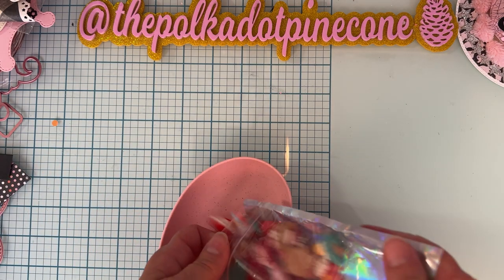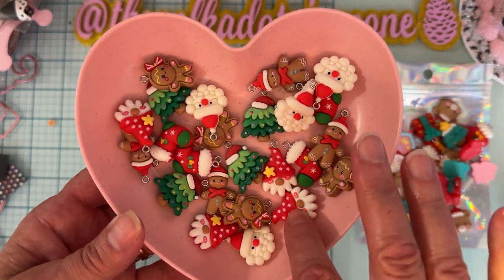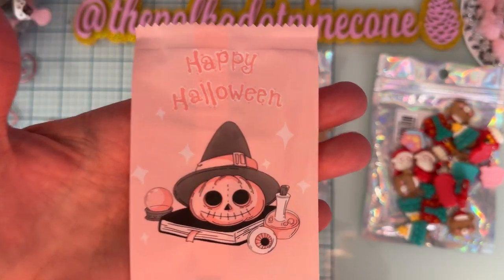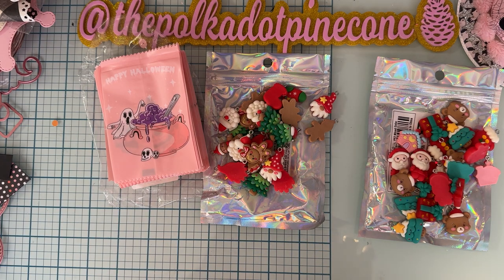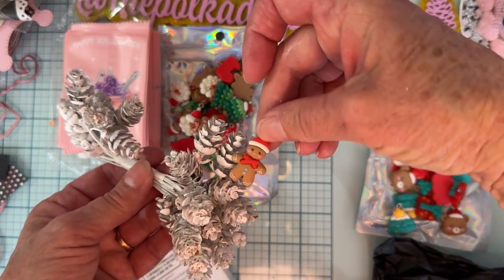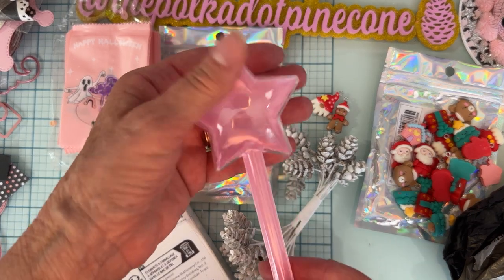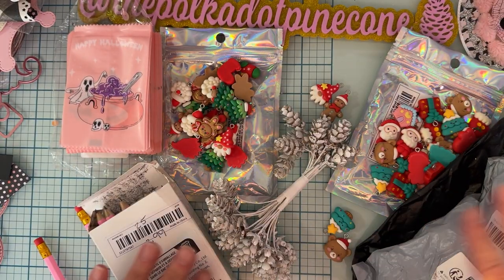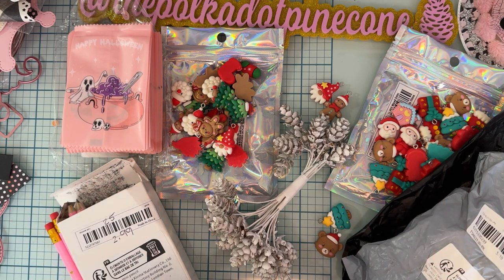small TEMU haul/Christmas and Halloween/sponsored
🔥 Millions of commission & bonuses already paid
🤝 No threshold for anyone & No earning limit

app17862

Magic Star Lollipop Box
$1.28
pink
×4

100PCS Halloween Treat Bags with Pink & Black Designs - Durable Plastic Candy and Snack Packaging for Party Favors, Cookie Wrapping, and Holiday Decorations
$4.39
Pink Skull
×1

25pcs Mini Pencils, Writing Pencils, Wooden Pencils, School Stationery Supplies
$2.99
pink
×1

24Pcs Christmas Resin Charms Set, Festive Mixed Styles Pendants with Gold-Tone Iron Loops for Jewelry Making, Crafting and Decorations
$3.70
#44 Mixed Color
×1

24Pcs Christmas Resin Charms Set, Festive Mixed Styles Pendants with Gold-Tone Iron Loops for Jewelry Making, Crafting and Decorations
$3.96
#43 Mixed Color
×1

30Pcs/Lot Christmas Artificial Pine Cone Stem, Mini Pine Nuts Holly Branch Pick Wreath DIY Garland Hanging Ornaments Tree Decor Craft Homedecor
$3.31
30pcs/lot
×1